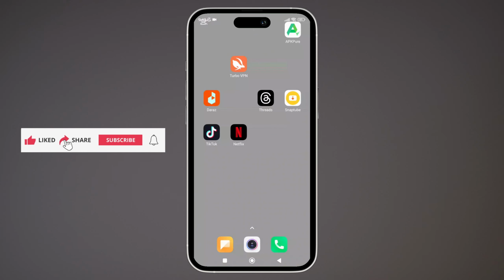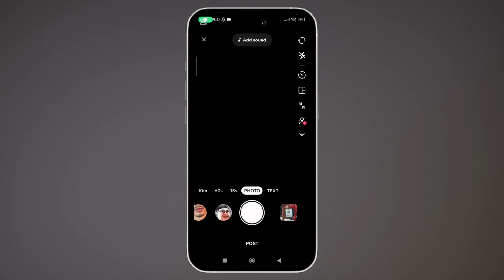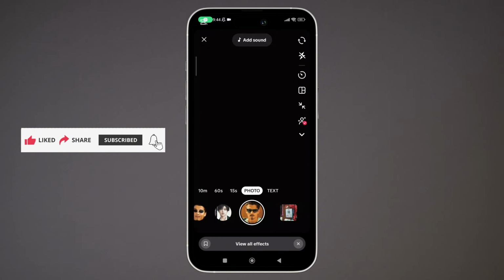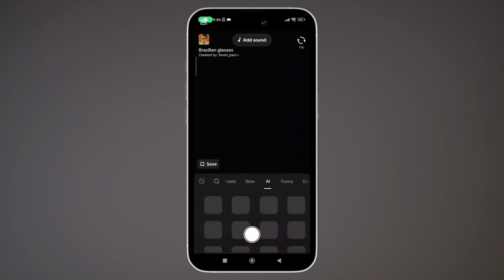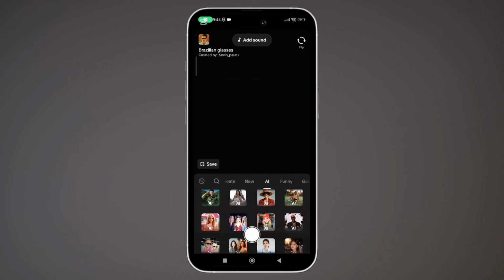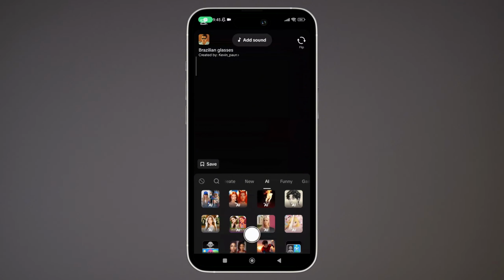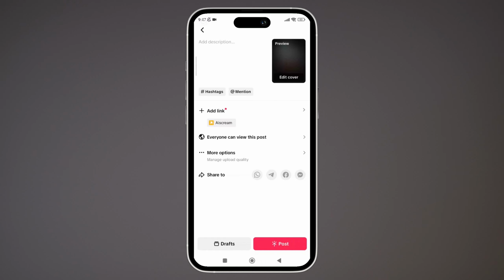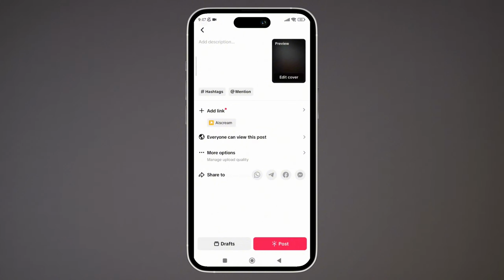HOW TO USE TIKTOK’S NEW AI FILTERS AND EFFECTS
Want to try out TikTok’s latest AI-powered filters and effects? 🤖✨ This step-by-step 2025 tutorial will show you how to use TikTok’s new AI filters and effects to create viral, creative, and eye-catching videos in minutes!

What You’ll Learn in This Video:
✅ How to find and use TikTok’s new AI filters and effects
✅ Tips to create trending AI videos using TikTok tools
✅ How to customize AI filters for unique looks and styles
✅ Best practices for using AI effects to boost engagement

Whether you’re a TikTok creator, influencer, or just exploring new creative tools, this tutorial will help you unlock the full potential of TikTok’s AI features in 2025.

📌 Chapters:
⏱ 0:00 - Introduction
⏱ 0:10 - How To Use TikTok’s New AI Filters And Effects